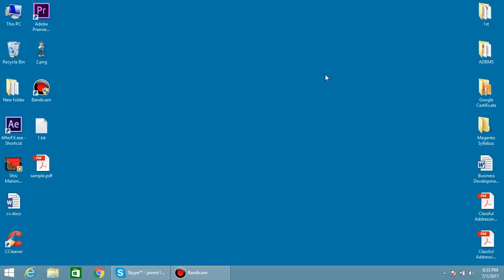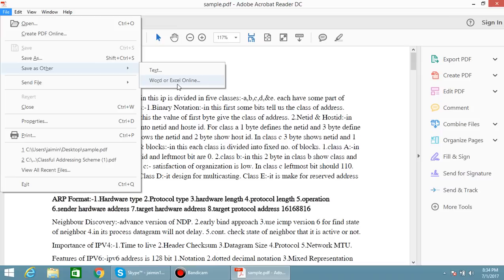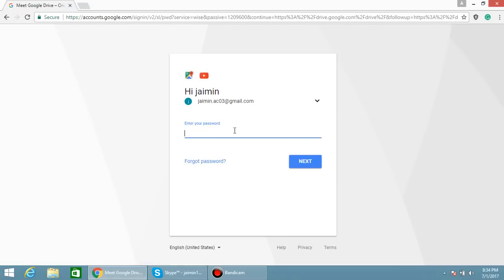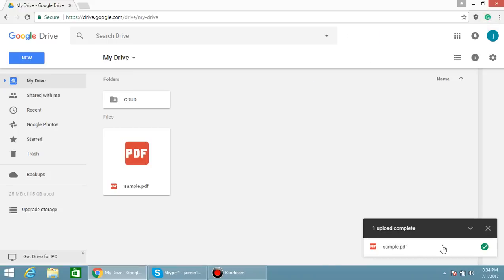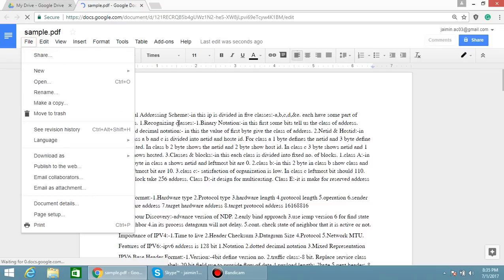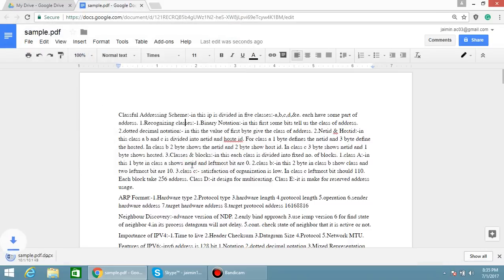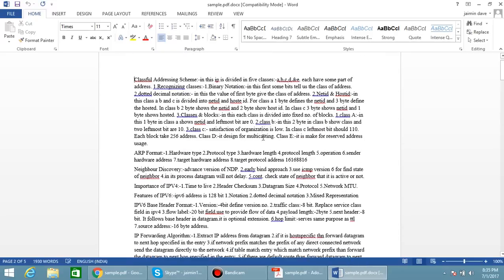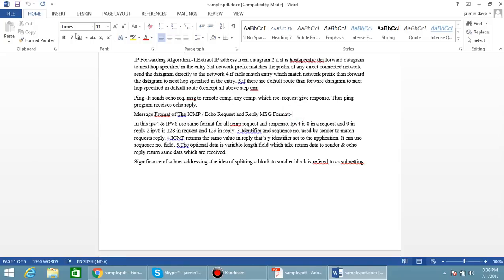How To Convert PDF to Word Without Software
Here are Steps for How to convert a PDF file to Word:

Steps To Convert Pdf To Word
1. Open a file in Acrobat.
2. Click on the Export PDF tool in the right pane.
3. Choose Microsoft Word as your export format, and then choose Word Document.
4. Click Export. If your PDF contains scanned text, Acrobat will run text recognition automatically.
5. Name the Word file and save it in the desired location.